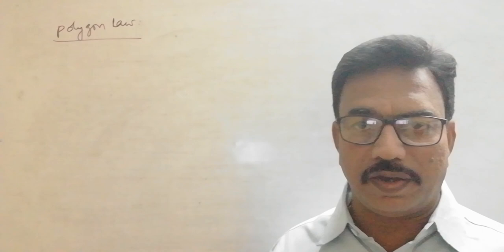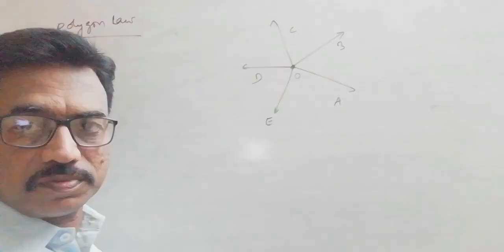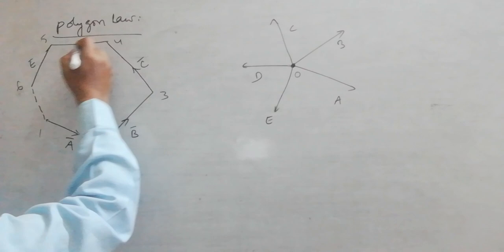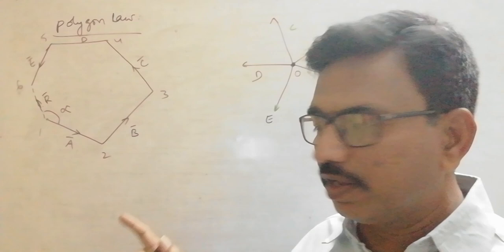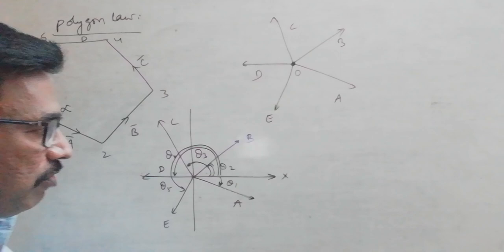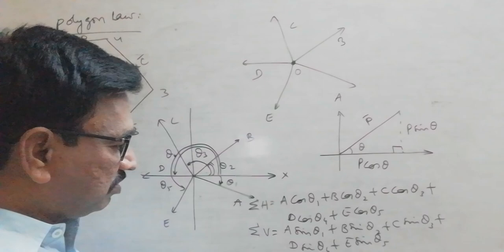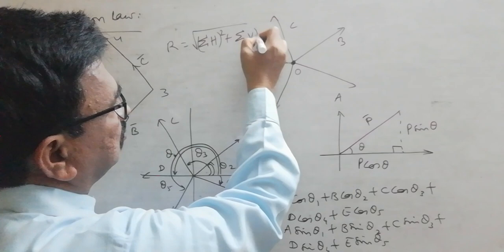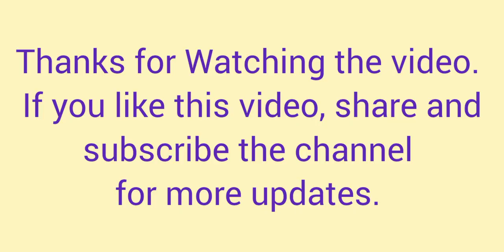Magnitude and Direction of Resultant vector | Polygon law of Vectors | Resolution of Vectors method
When there are number of Vectors act simultaneously at a point, the Magnitude and Direction of Resultant can be found by using Polygon law of Vectors (graphical method) or analytical method by resolution of Vectors.